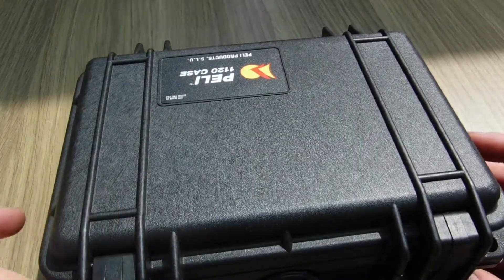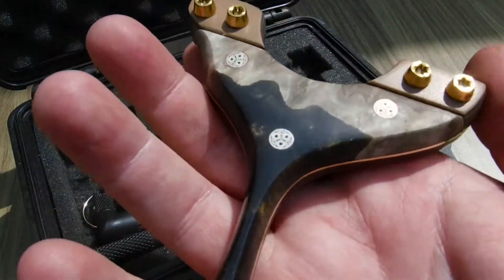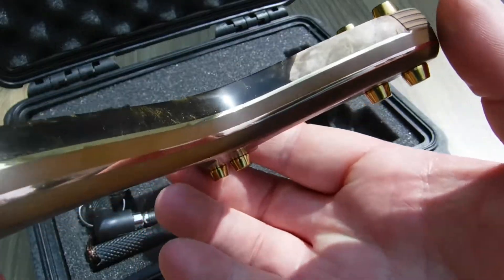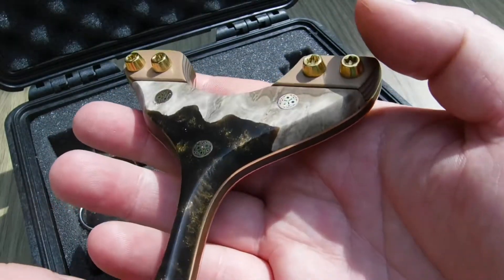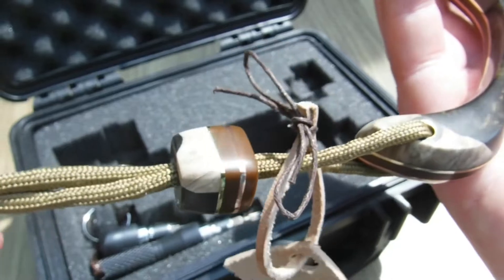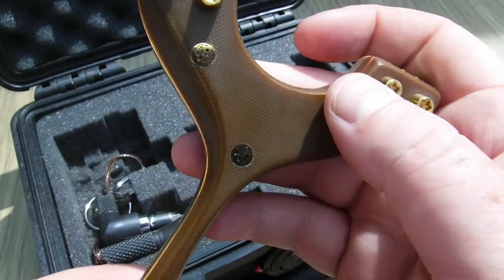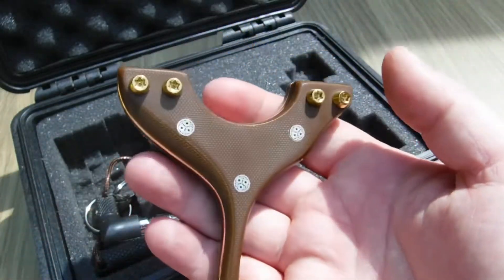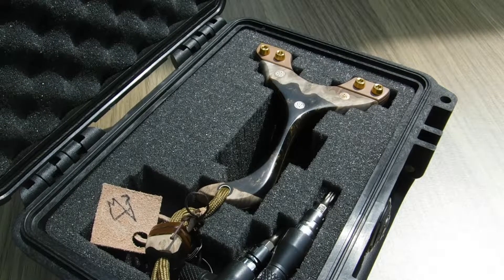The latest raptor catapult slingshot build is finished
This ones quite a luxurious looking one